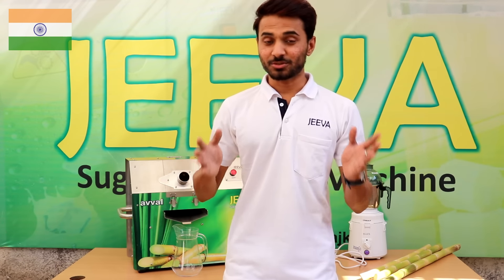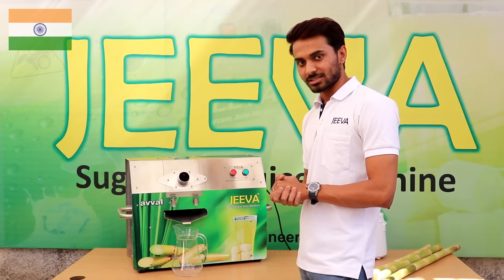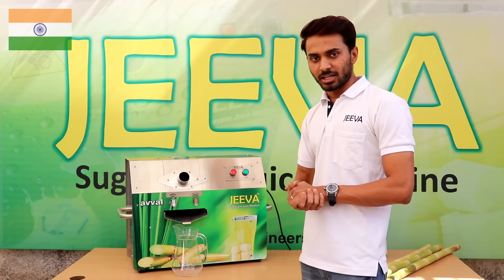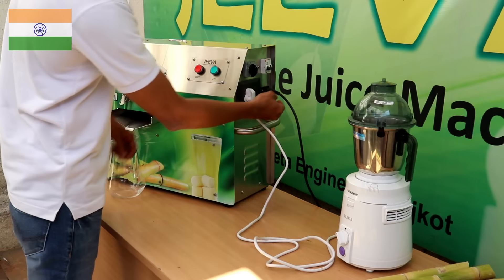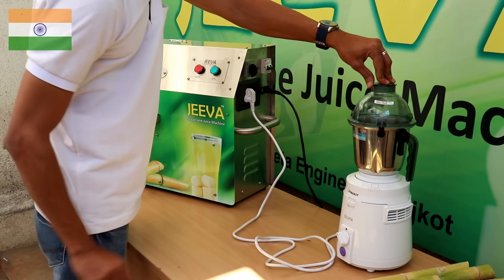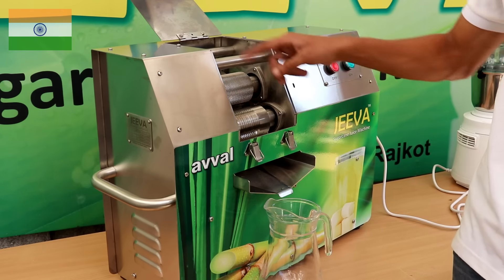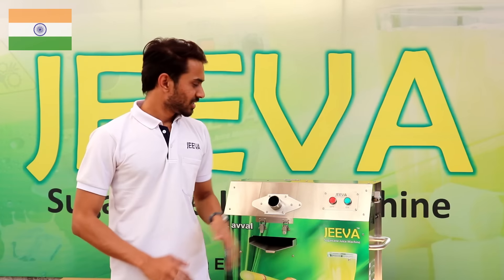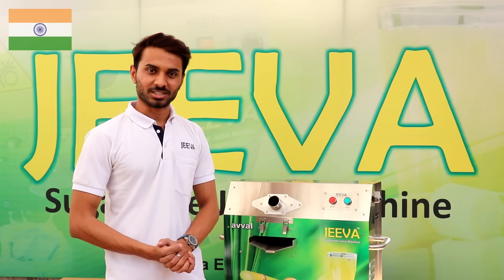JEEVA "avval" Introduction - 2019 (English)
नोंध :- जल्द और तुरंत जानकारी के लिए आपका नाम और आपका शहर का नाम हमारे वोह्ट्सएप नं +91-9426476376 पर  भेजिए और अधिक माहिती के लिये ph. 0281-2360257 Mb.+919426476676 पर कॉल करे. ऑफिस का समय सुबह 8.०० से १२.०० बजे और 2.०० से 8.०० बजे तक.   बुधवार को फेक्टरी बंध रहती है.
Address : Aditya Engineers 16/18 Samrat  Industrial Area, Gokuldham Main Road, Rajkot (Gujarat) INDIA